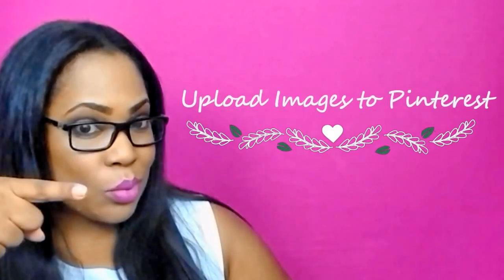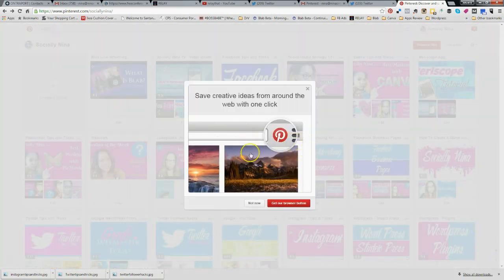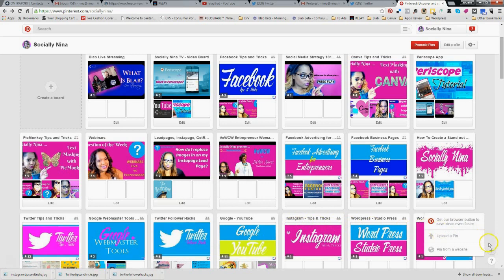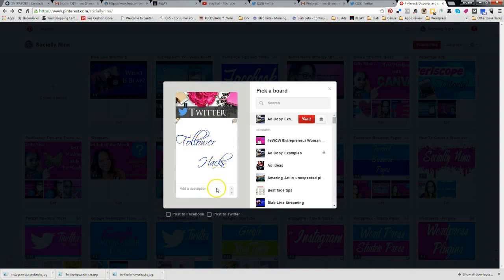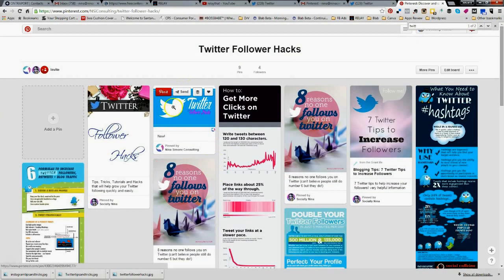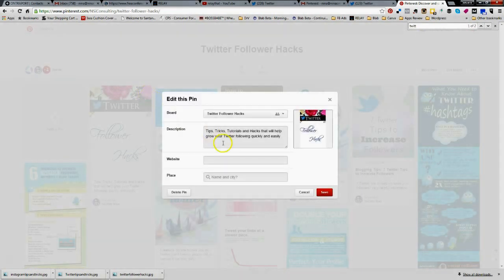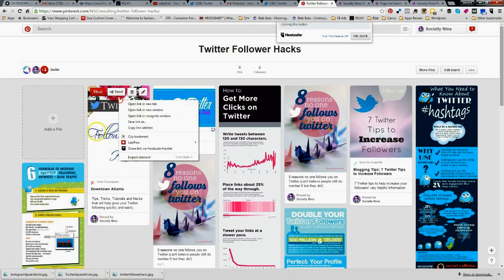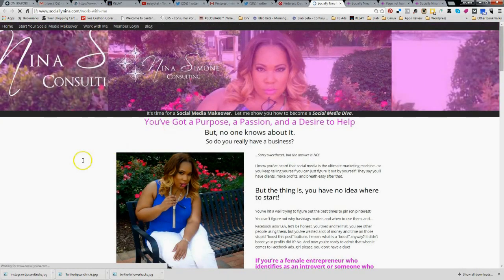Pinterest - How to Upload Custom Images and Links to Pinterest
You can upload images directly to Pinterest and then customize the description and link that the pin leads to. It's a great way pin creatively.

Pinterest has a great audience ready to buy from you. Why not take advantage of all of all that Pinterst has to offer.

YouTube Recording Equipment

Sony a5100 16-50mm Mirrorless Digital Camera with 3-Inch Flip Up LCD (Black)
Slik Mini II Table-Top Tripod with Max. Load of 2.75lbs

I’m Nina and I’m a Social Media Strategist and Digital Marketing Specialist!
I take entrepreneurs step by step through the process to engage, grow and profit with social media tools.  As a Social Media Strategist for small business owners I provide you with the guidance and tools you need to succeed.  I offer resources for entrepreneurs who want more out of networking than just meeting new contacts and getting Facebook likes.  You need a social media geek on your team. I’m that geek. I provide innovative social media strategies and services designed to give your business a strong online presence; increasing your exposure and bottom line profits. I am devoted to high standards of social media for branding and advertising purposes; and look forward to helping you create your own Power brand!

With over 15 years of experience in the IT field, I’ve become obsessed with social media and technology.

Socially Nina
Social Media Strategist & Checklist Champion
Facebook, Instagram, Twitter, Google+, Vimeo, Youtube, Yammer, …. I get that stuff. I talk that talk. I live in that virtual world.